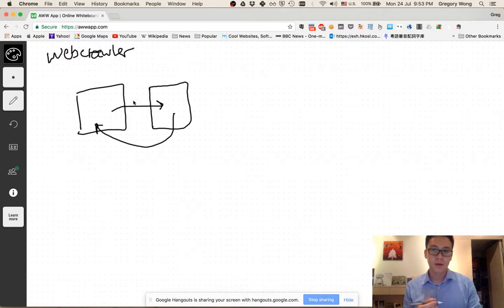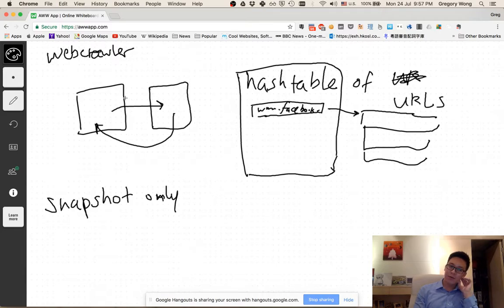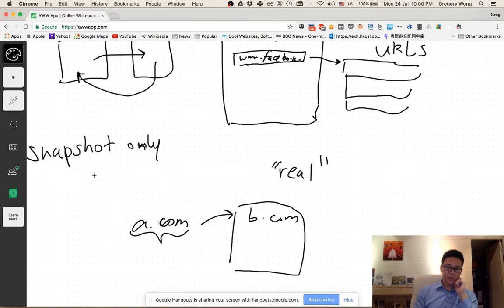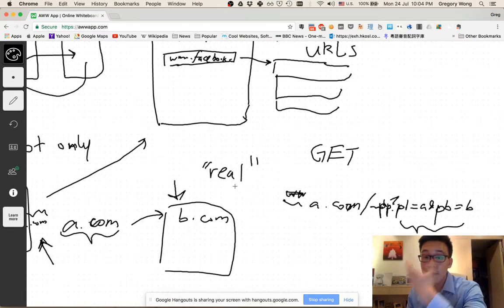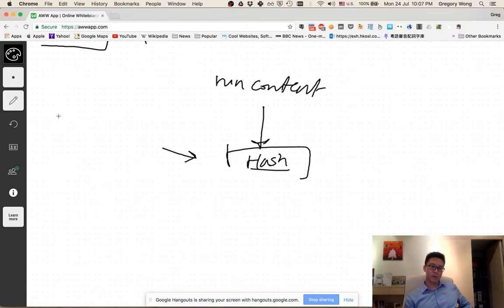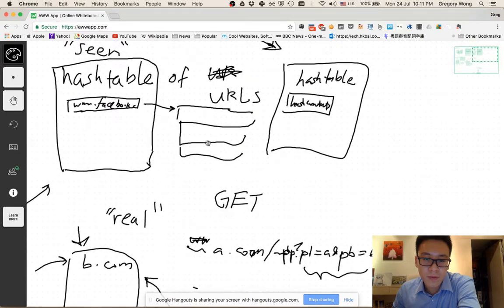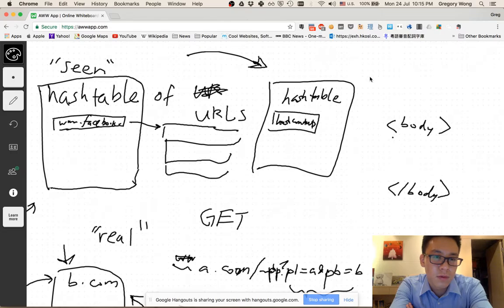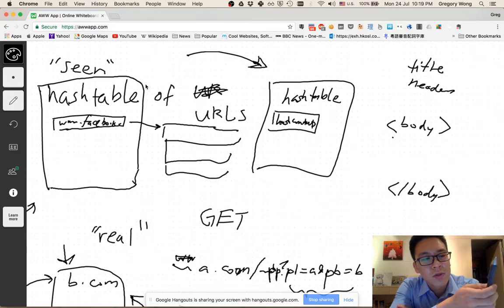100-day Coding Interview Challenge - Question 15